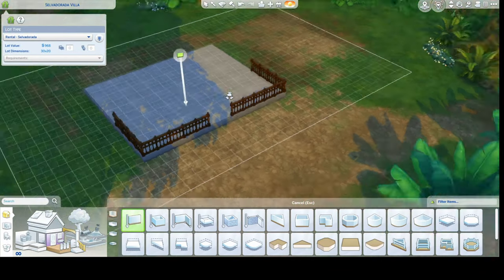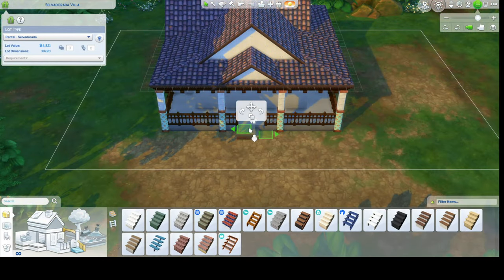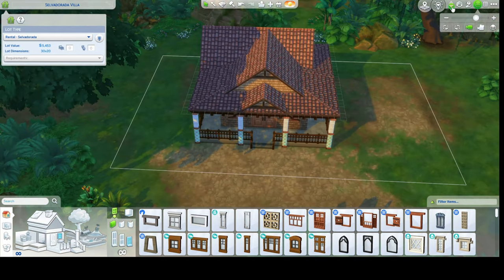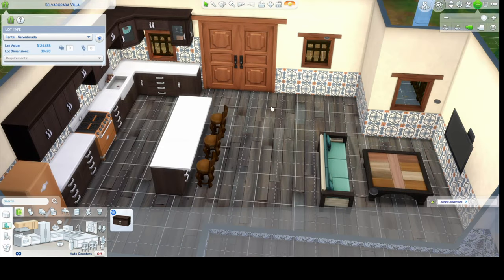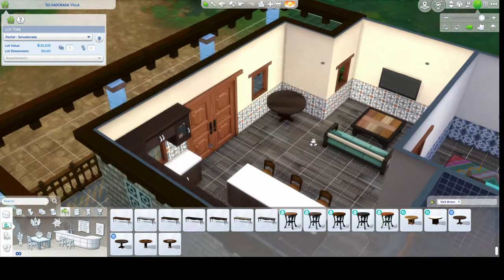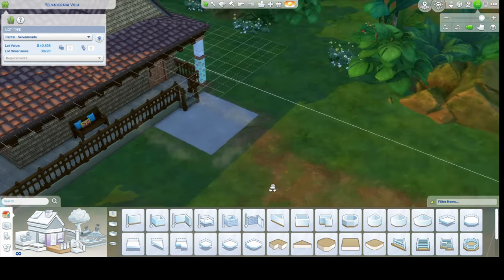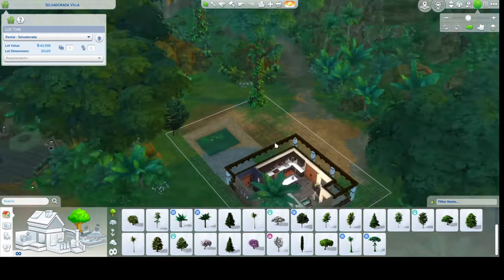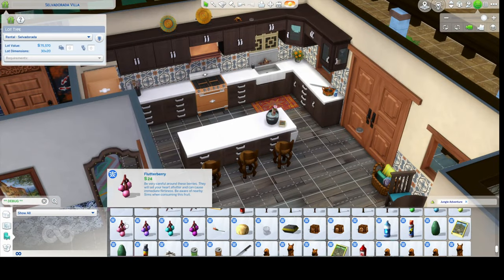Jungle Honeymoon Suite | Speed Build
I built a Vacation Rental in Jungle Adventure for my sims.